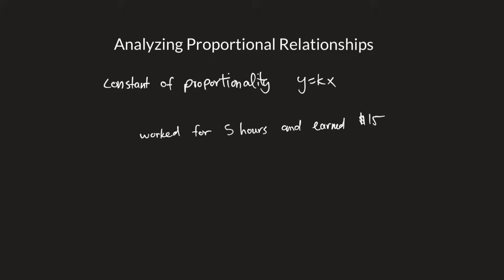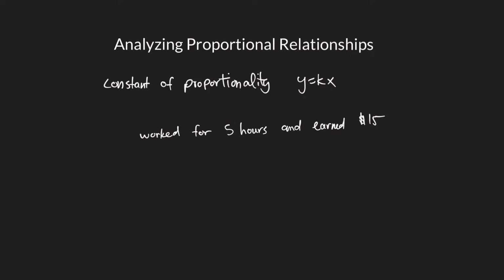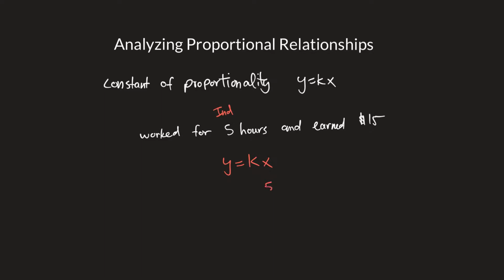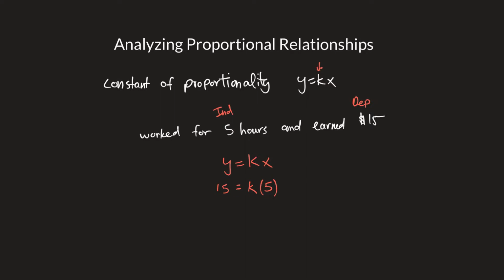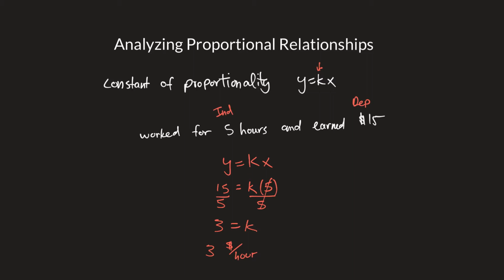Analyzing Proportional Relationships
I also introduce the idea of the constant of proportionality.